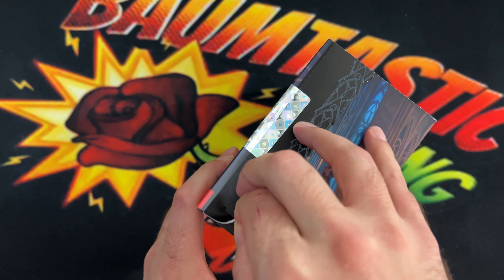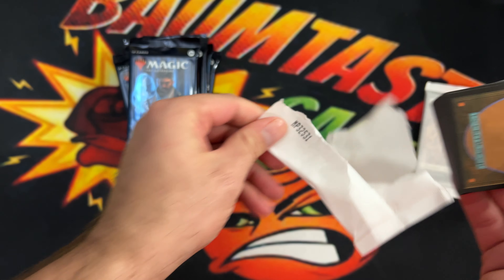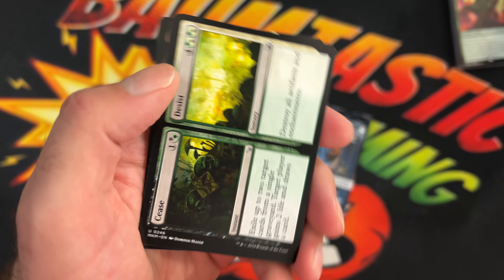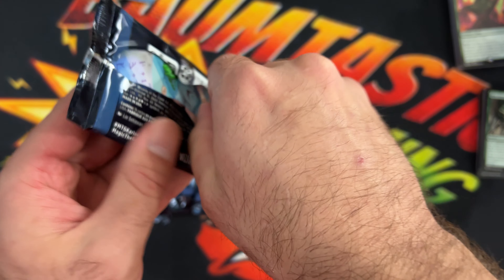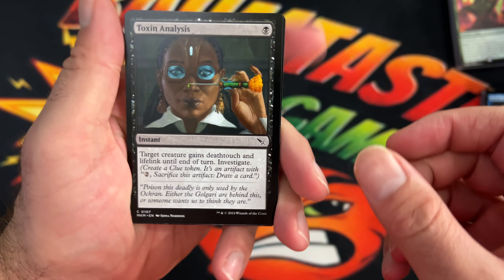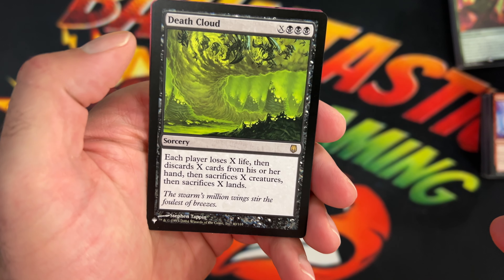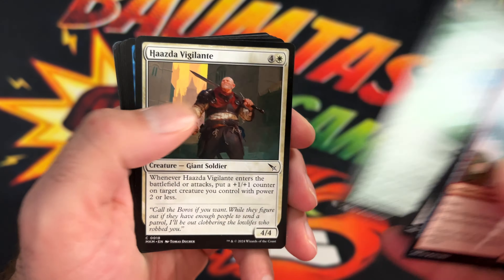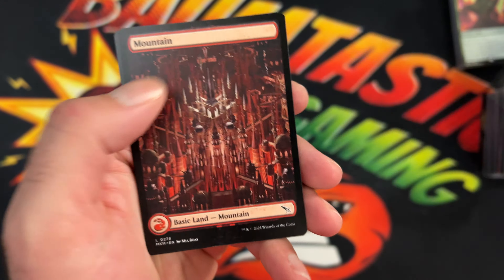More from Murders at Karlov Manor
This is the fourth bundle box of Murders at Karlov Manor from our case.

Thank you again for the support.